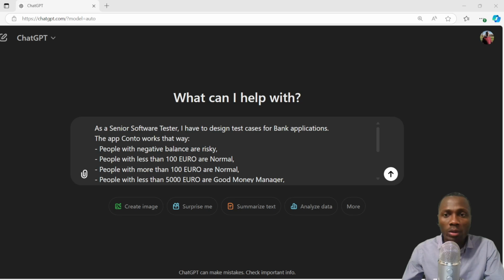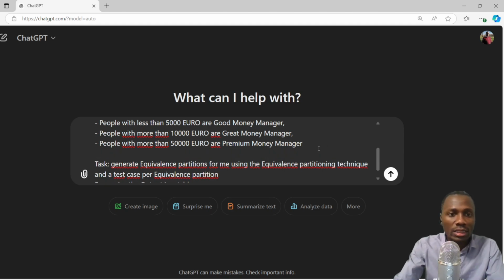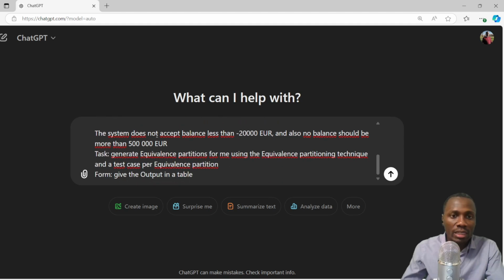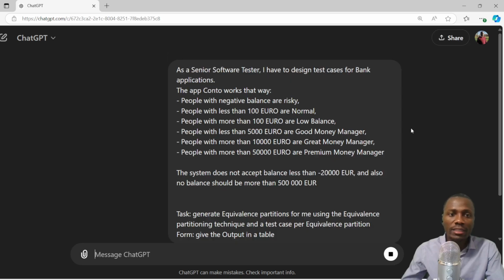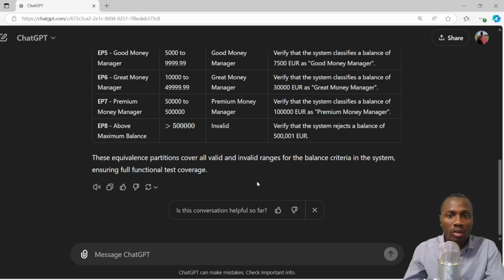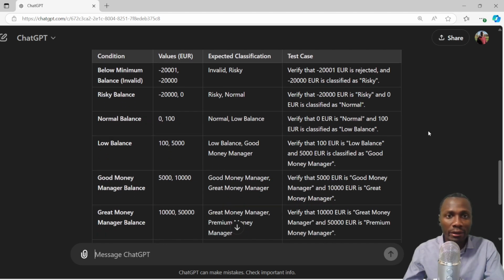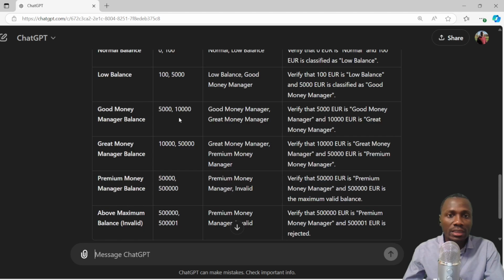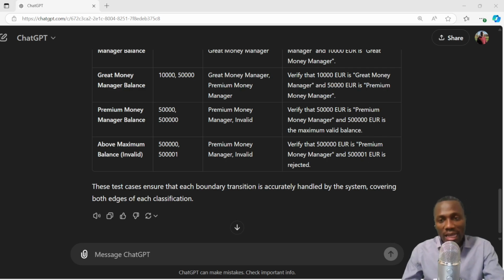Mastering 2-Value Boundary Value Analysis for Bank App Testing! 🏦💡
Learn how to design effective test cases using the 2-Value Boundary Value Analysis technique! 🎯This video dives into critical boundary points for a banking app, ensuring robust testing for financial thresholds from 'Risky' to 'Premium'! 💸🚀
Perfect for AI-testers aiming to sharpen their skills! 🔍💼

Join the free AI Testing Nexus community to get the best content and updates on Software Testing and AI,